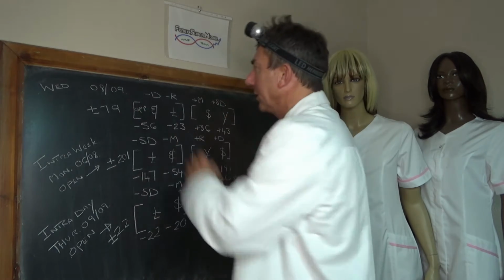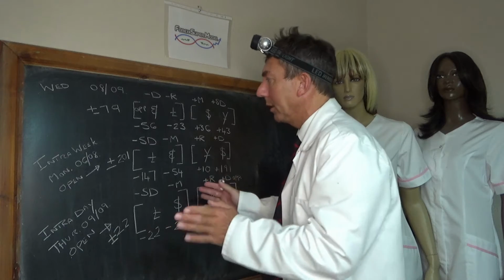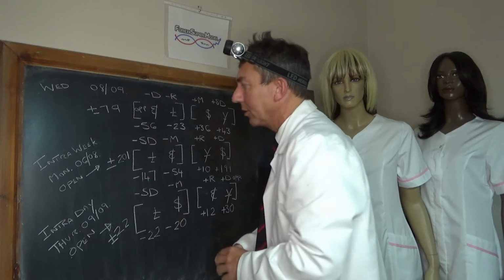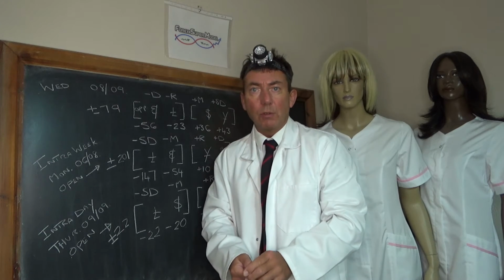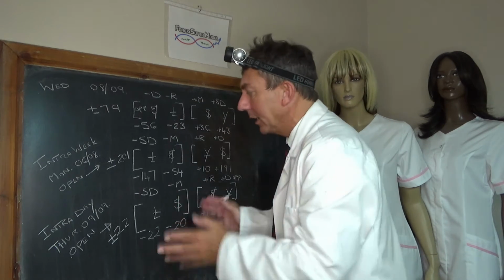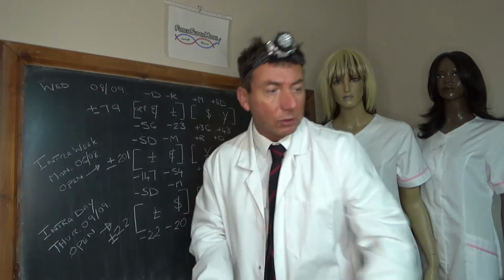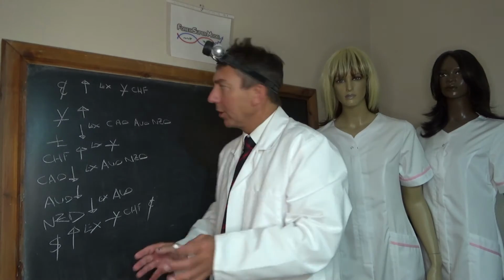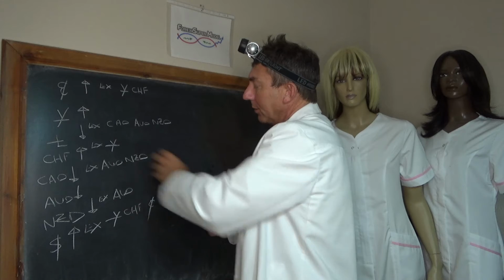Forex Super Model Daily Market Analysis Thursday 09/09/21